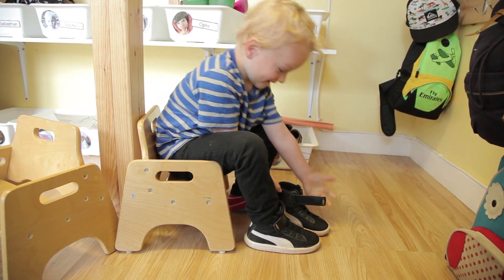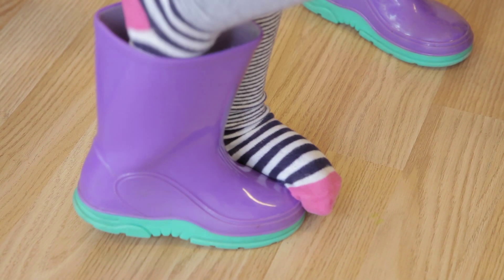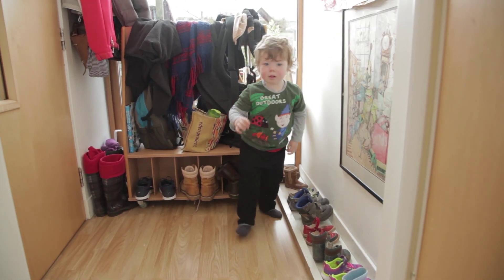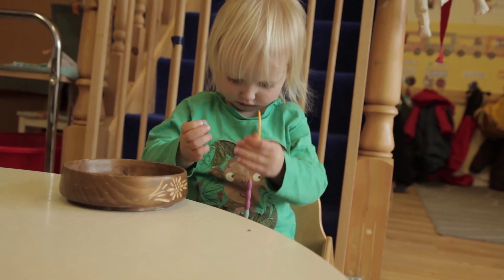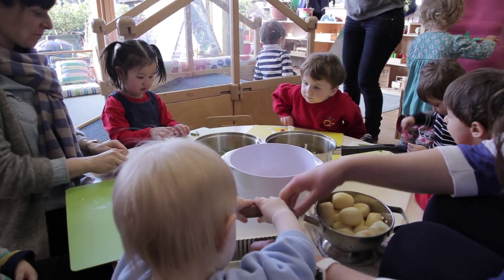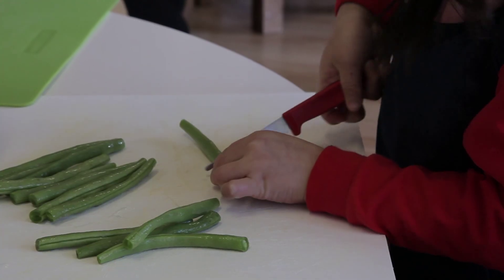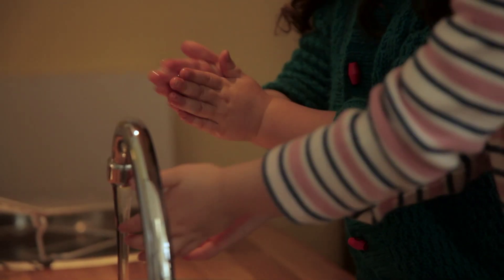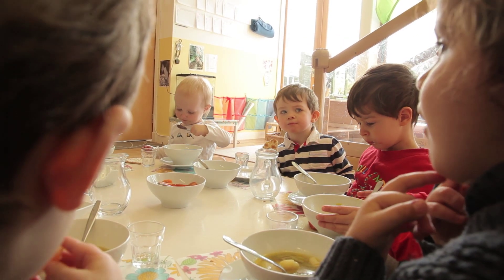Infant Community - EMAS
A look at the care of Infant Community at EMAS and the benefits of the Montessori approach.